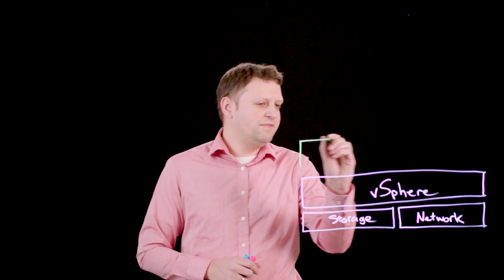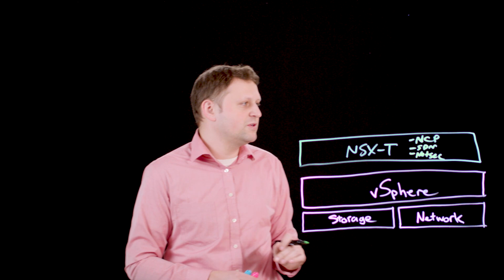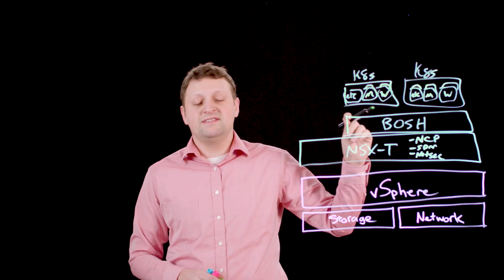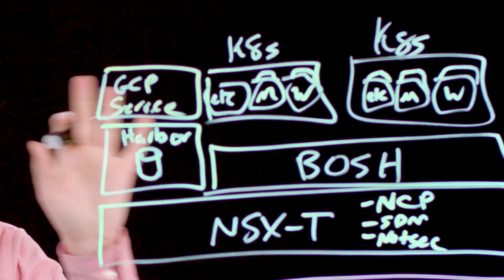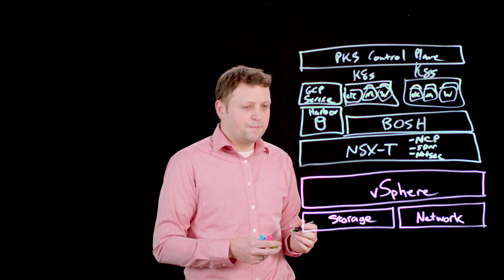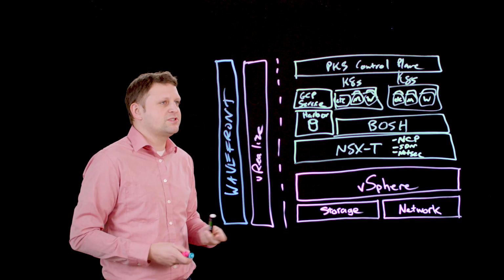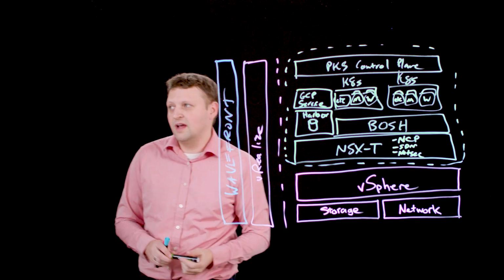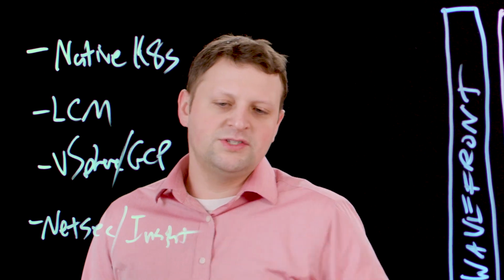VMware Enterprise PKS Explained: Solution, Components and Outcomes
In this video, Joe Clarke, Solution Architect at Rolta|Advizex & 2 time VCDX explains what components make up VMware’s Enterprise PKS offering, what a typical solution buildout looks like and a highlight of some operational capabilities within the suite.